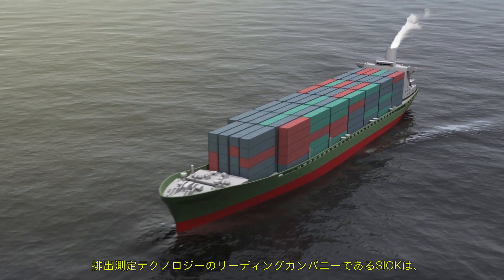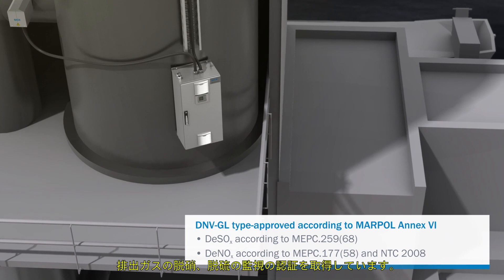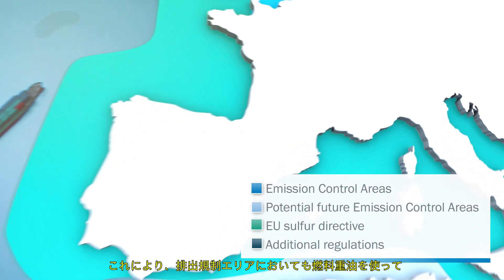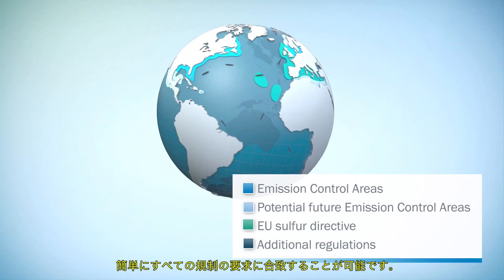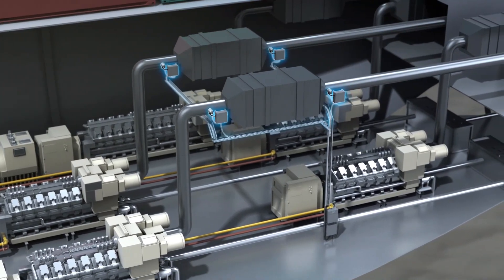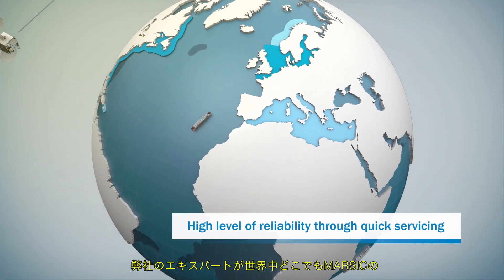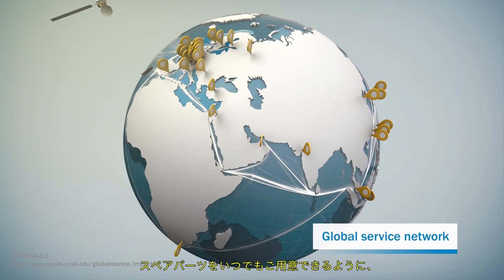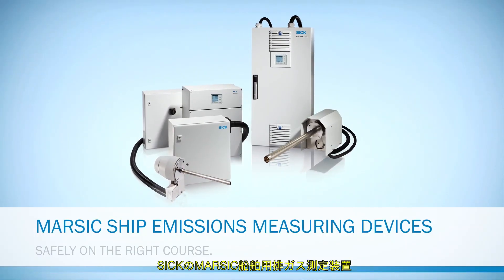SICKの船舶用排ガス測定装置「MARSIC」(日本語字幕付き）